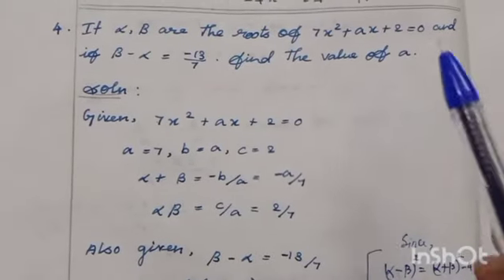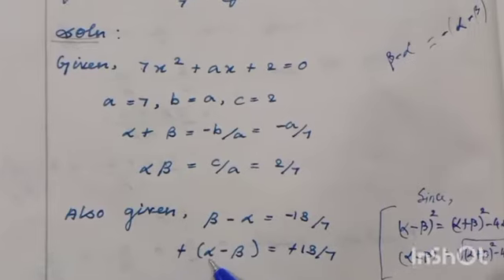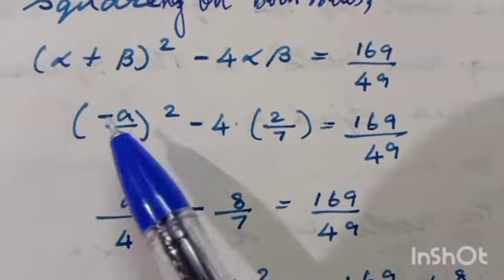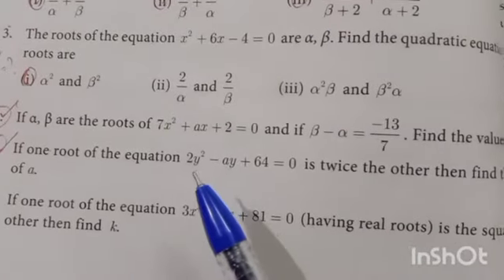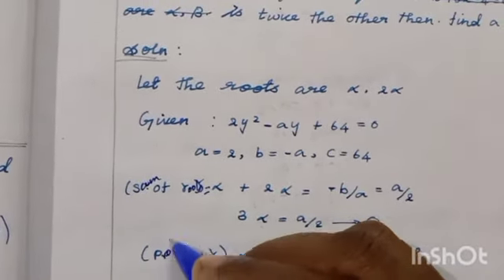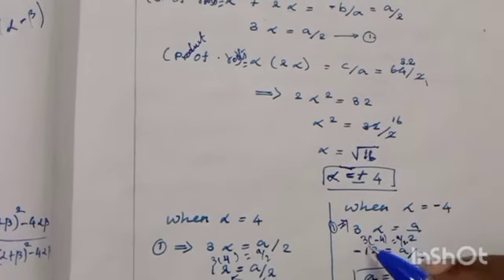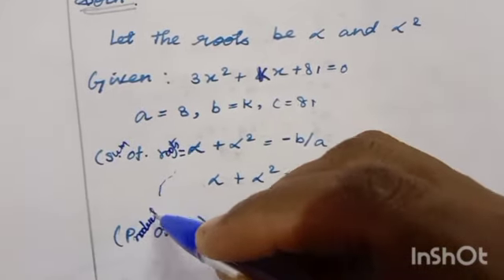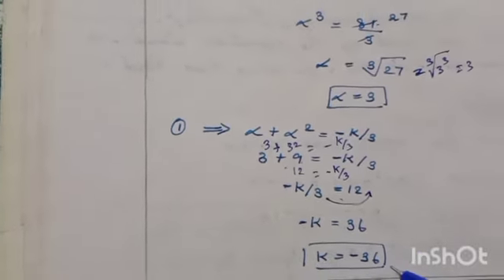10 th maths Exercise 3.14(4) to (6)